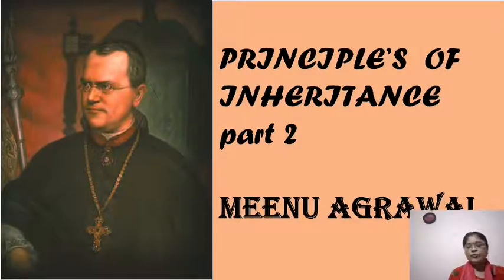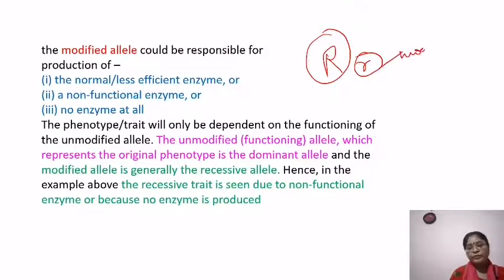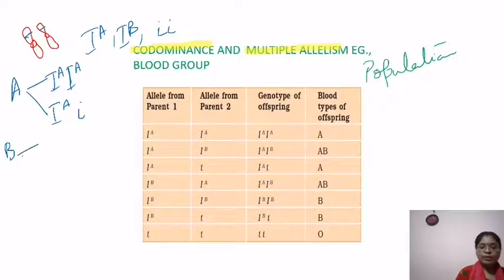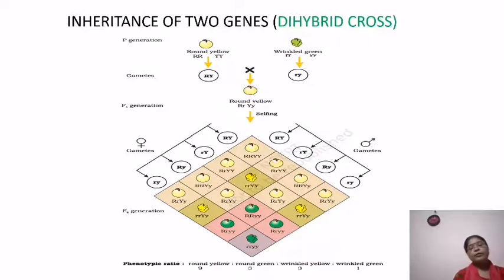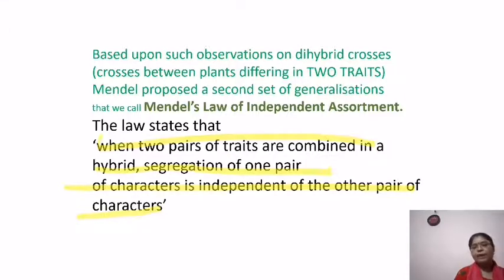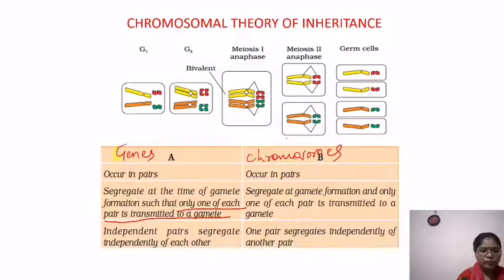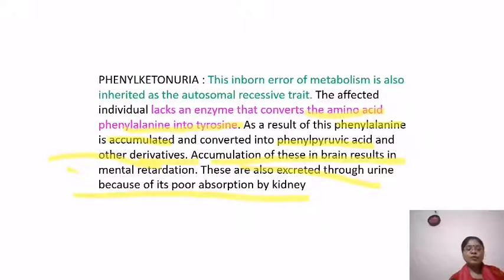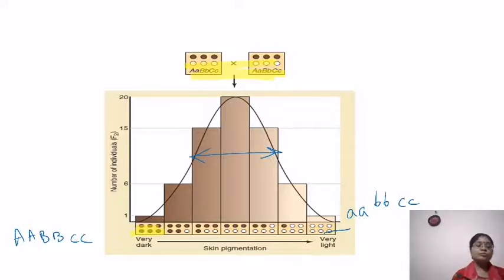PRINCIPLES OF INHERITANCE AND VARIATION PART 2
THIS VIDEO IS ABOUT incomplete dominance, multiple allelism, codominance, and chromosomal theory of inheritance